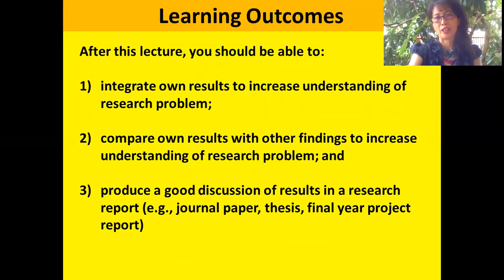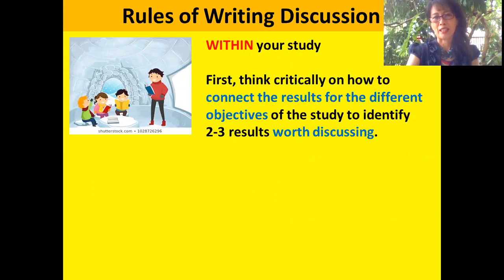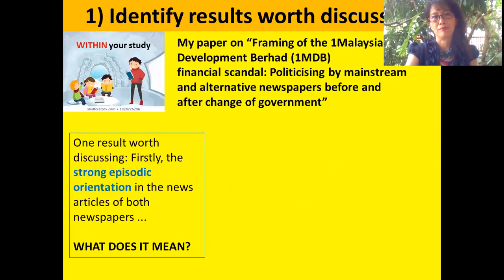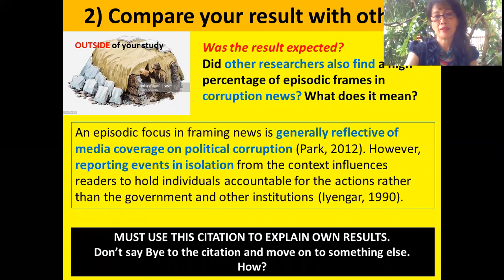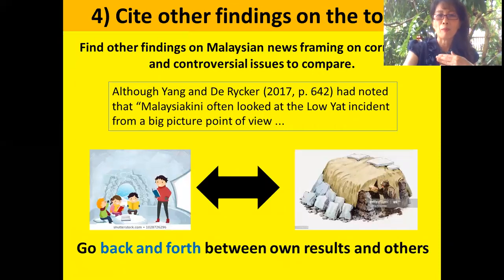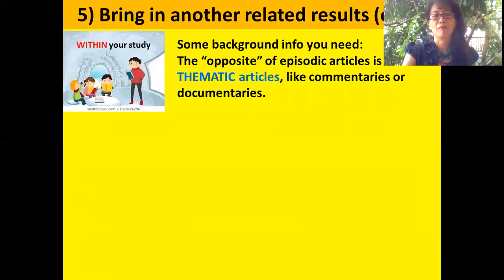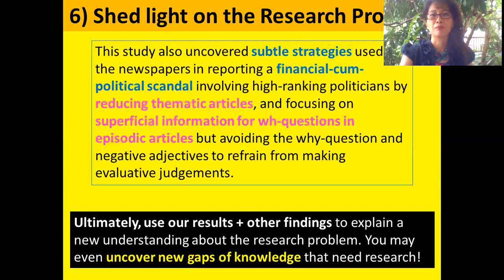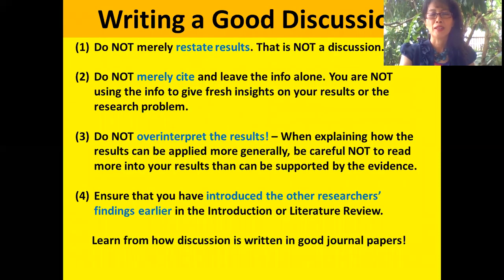Write a good discussion of results - Step by step (Part 3)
Here is a step-by-step guide to write a good discussion of results.